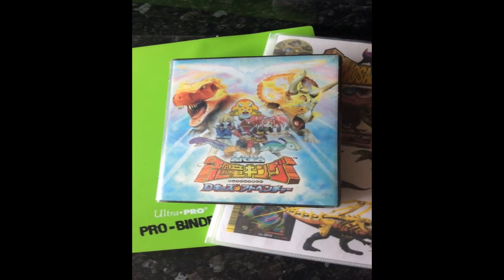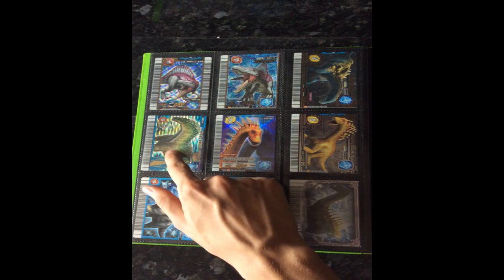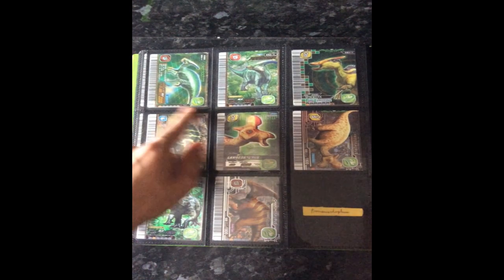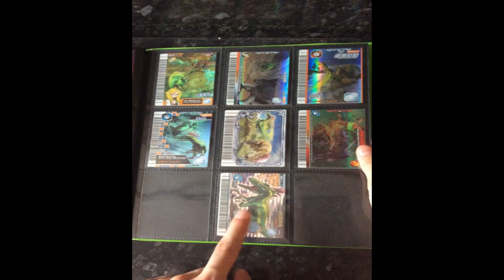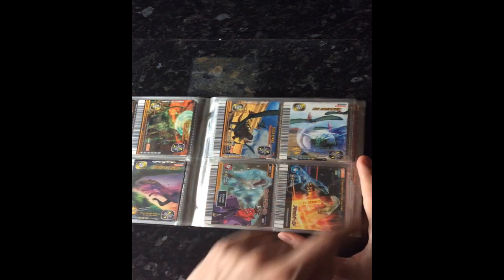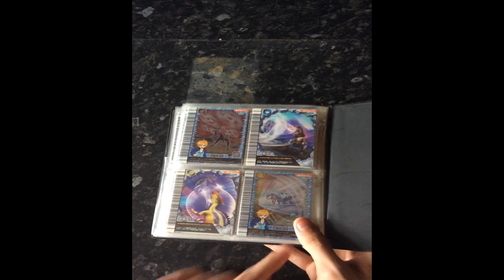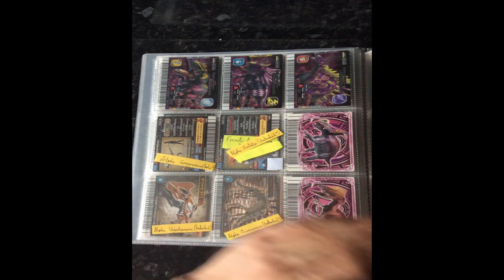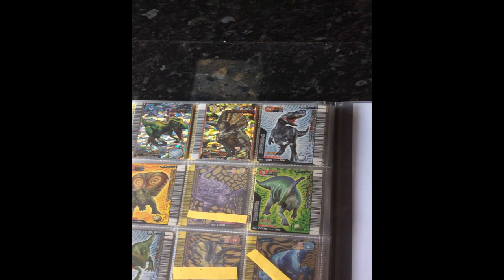Dinosaur King Arcade Collection Update (23/08/2018)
Its finally time for my illusive collection update. This time I decided to do it in 2 parts, this part being my actual collection of all my dinosaurs, moves and promos. Hope you enjoy.